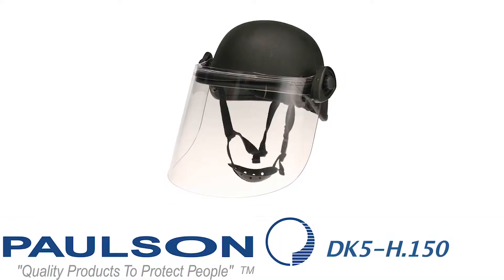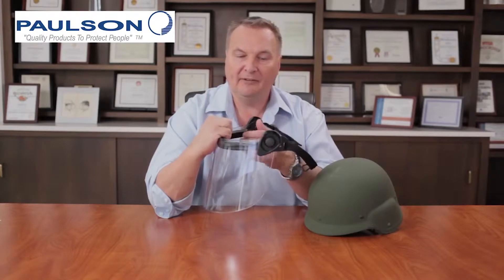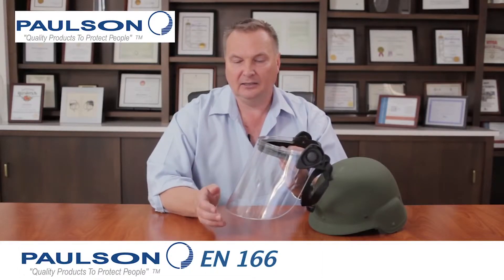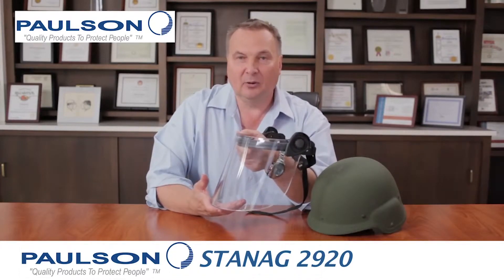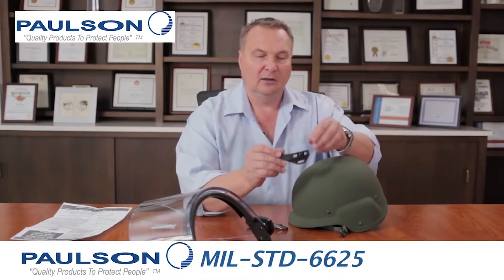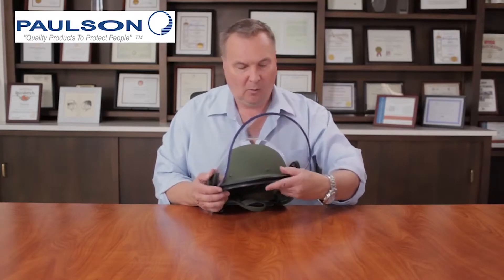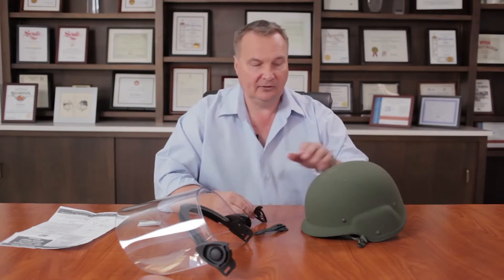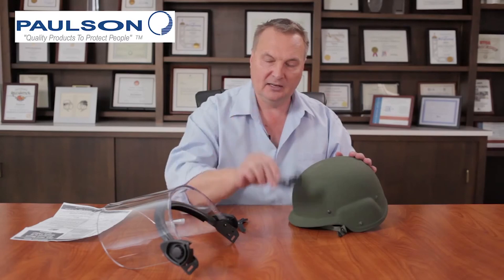Paulson Manufacturing Tactical Gear: Military and Police PASGT Faceshields - DK5 Series, Riot Gear